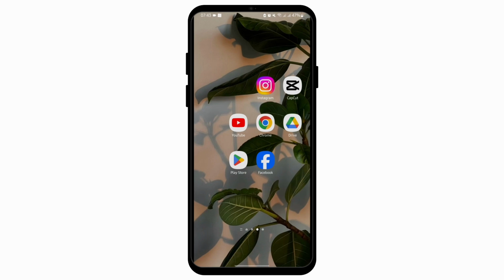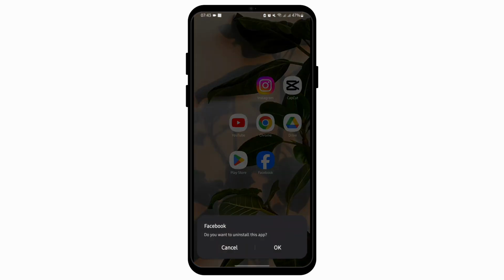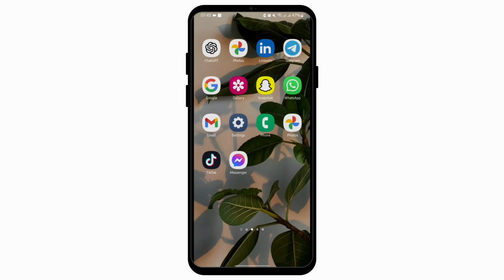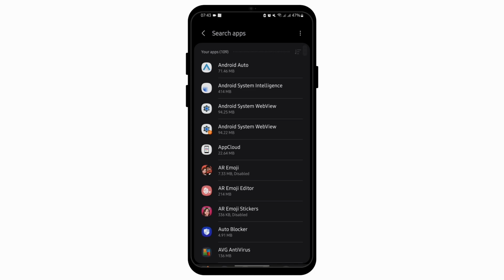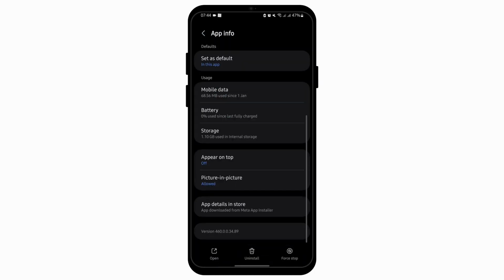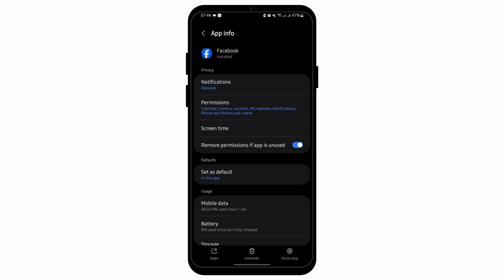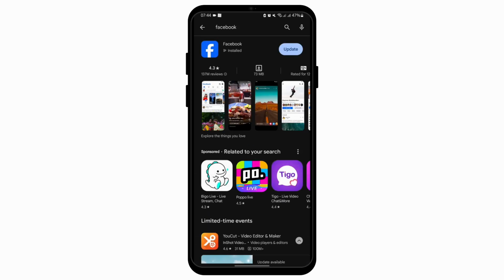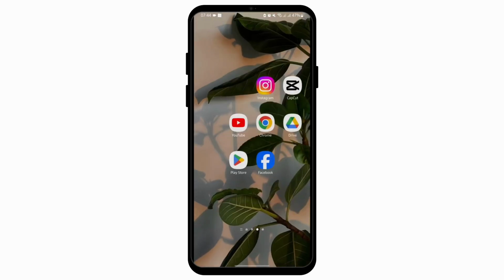How to Delete Apps on an Android Device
Welcome to QuickFix Master! Today, we're tackling a basic yet essential task for Android users: "How to Delete Apps on an Android Device." Let's jump right into the steps to simplify this process.

Timestamps for Quick Navigation:
0:00 - Introduction
0:09 - Step-by-Step Guide to Deleting Apps on Android

FAQs:
- How do I delete apps on my Android device?
- Are there different methods for uninstalling apps?
- Can I reinstall deleted apps later?

Patience is key in both learning and tech mastery. Follow the steps diligently, and you'll become a pro at managing your Android device.

Wishing you effortless app management on your Android device!